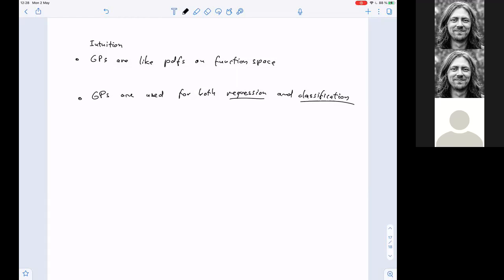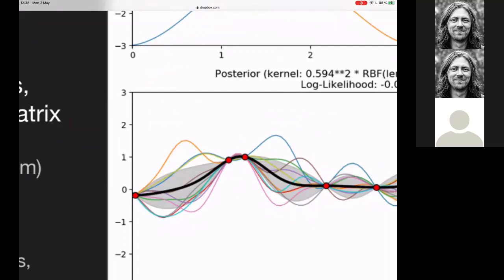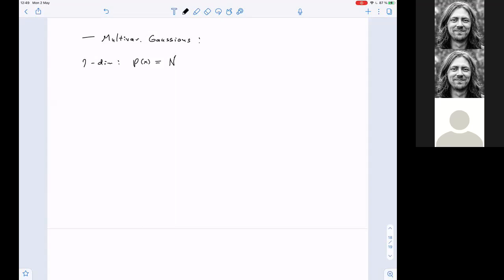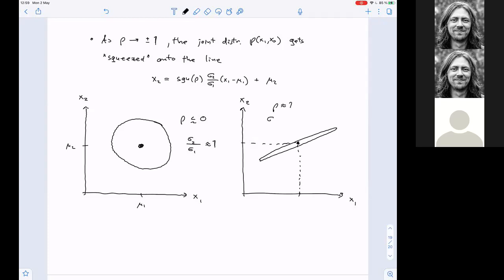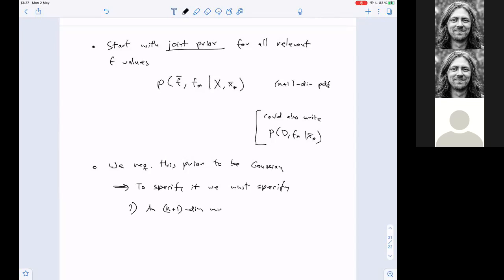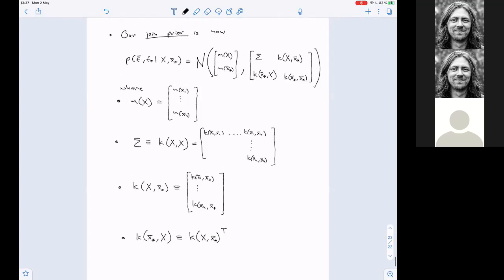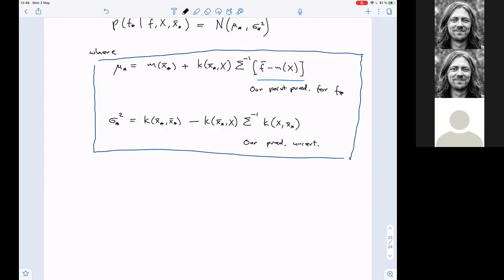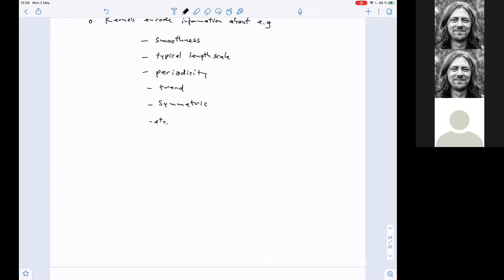2022 May 2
Lecture on Bayesian Inference, May 2, 2022